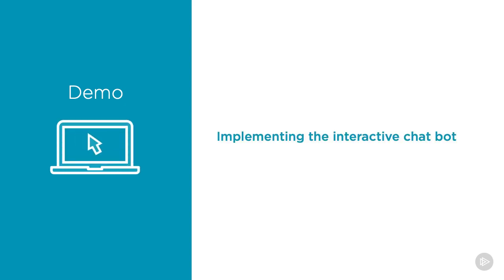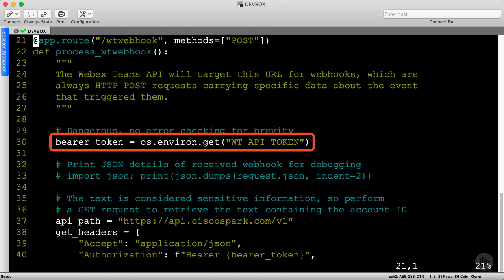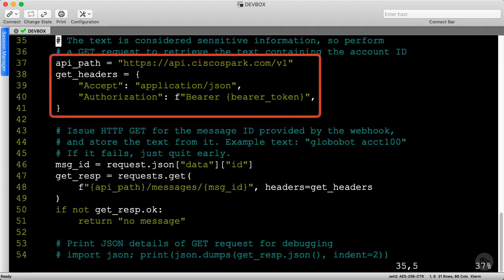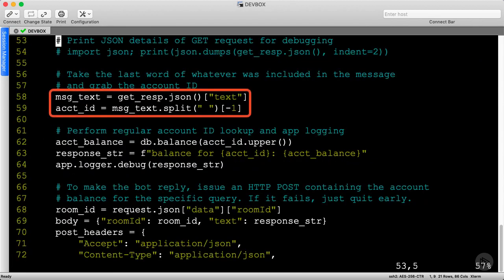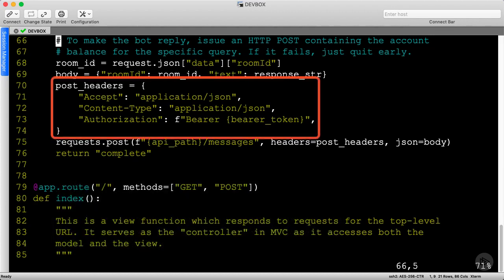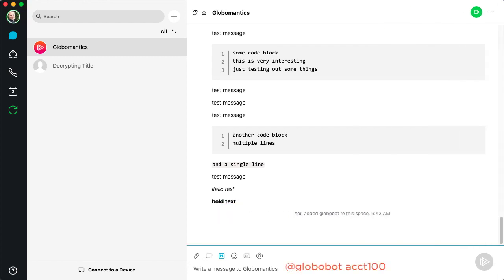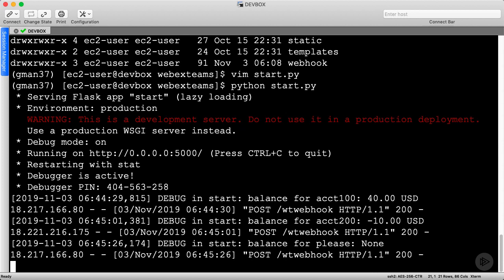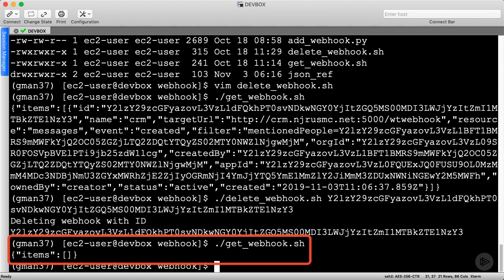6.5.6. Demo Webhook Processing and Interactive Bot Testing